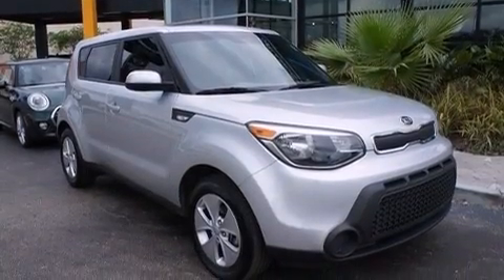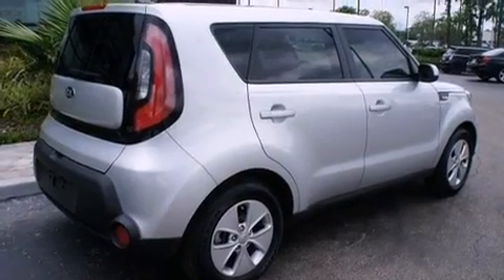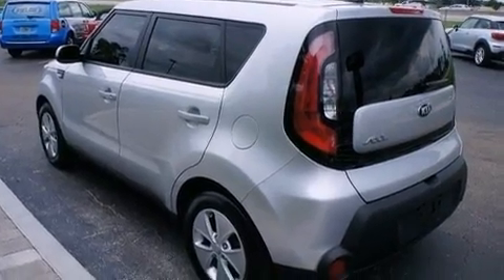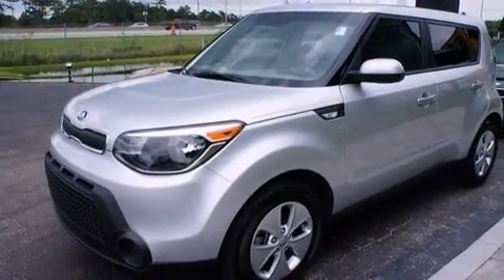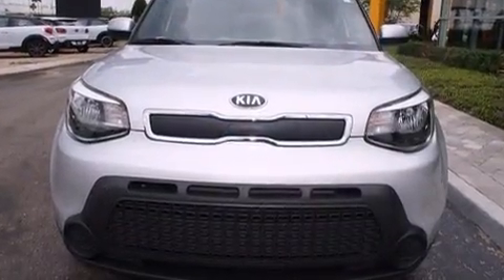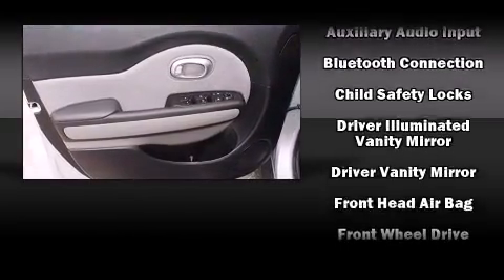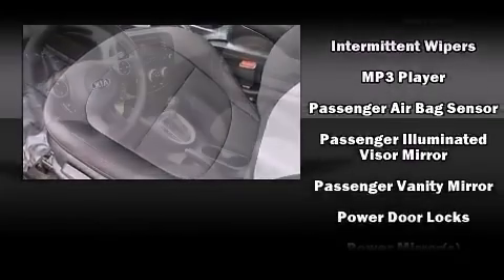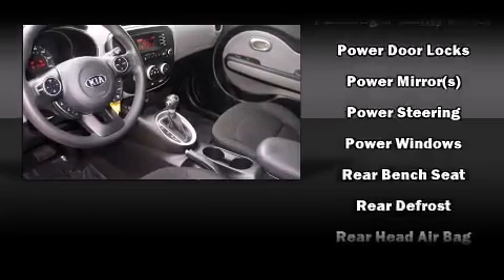2014 Kia Soul in Orlando, FL 32810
Orlando MINI
350 South Lake Destiny Dr.

The 2014 Kia Soul. Smooth gearshifts are achieved thanks to the efficient 4 cylinder engine, and for added security, dynamic Stability Control supplements the drivetrain. Kia prioritized fit and finish as evidenced by: a rear window wiper, adjustable headrests in all seating positions, a trip computer, front bucket seats, heated door mirrors, power windows, and more. Storage solutions are integrated throughout the interior, demonstrating thoughtful attention to detail. Audio features include an AM/FM radio, steering wheel mounted audio controls, and 6 well positioned speakers. Side curtain airbags deploy in extreme circumstances, shielding you and your passengers from collision forces. We'd also be happy to help you arrange financing for your vehicle. Stop by our dealership or give us a call for more information.